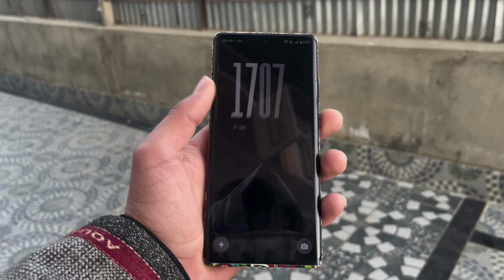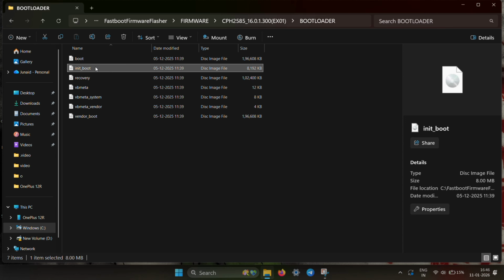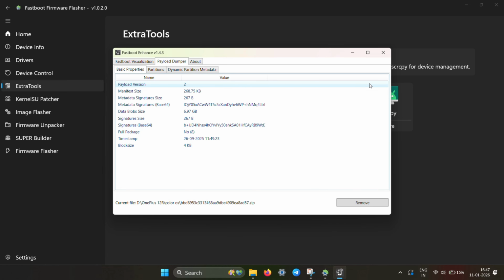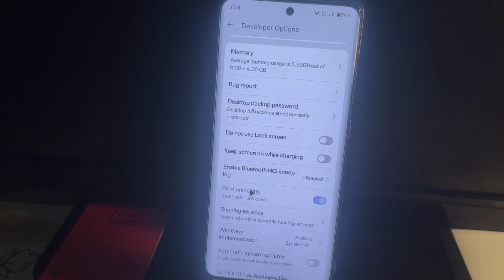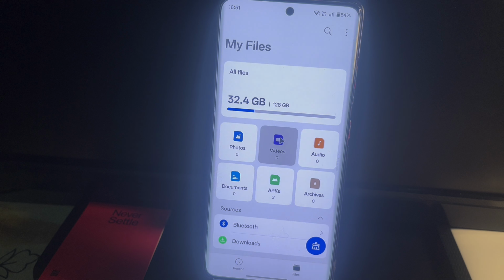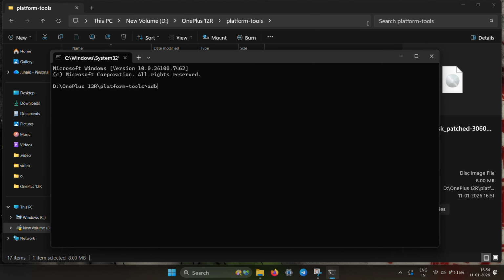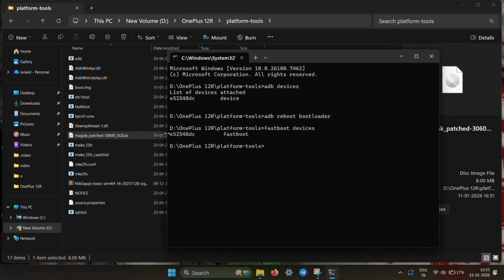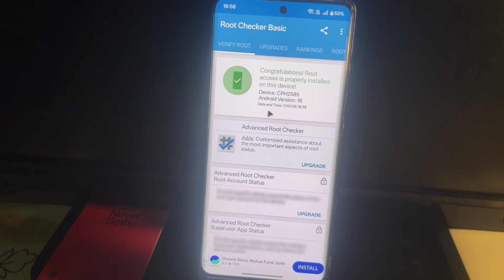Root Any OnePlus Device | OnePlus 12R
Hey, what's up, guys? Welcome back! You are watching ModFreaks

Today, we are going to root the latest OxygenOS or ColorOS version on the OnePlus 12R (also known as the Ace 3)

My device is the Indian variant of the OnePlus 12R running OxygenOS 16 (V300). You can follow this tutorial to unlock the bootloader of any OxygenOS or ColorOS version you're using, from Android 14 to Android 16, on global devices-whether it's the OnePlus 12R or Ace 3.

However, please watch this video carefully from start to finish to avoid any complications I've included important information regarding the rooting process, as it may vary between the Indian and global firmware versions of the OnePlus 12R (aka Ace 3).

Note:

Other OnePlus device users please extract your init_boot image or boot.images by unpacaking payload.bin from stock firmware and follow same steps to root your device

(Use init_boot for patching if your using oxygen OS 14 to 16 and Use boot.image for patching if your using oxygen OS 11 to 13)